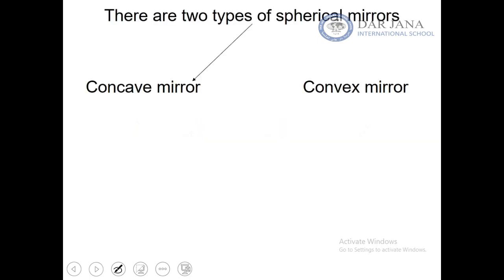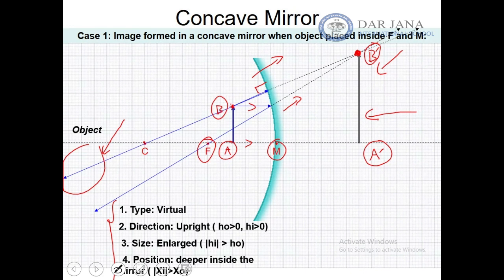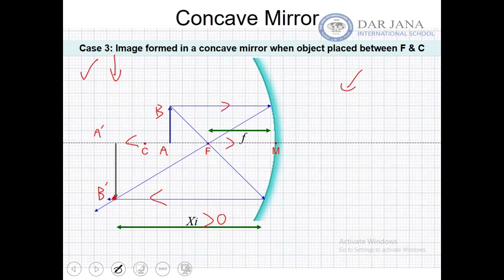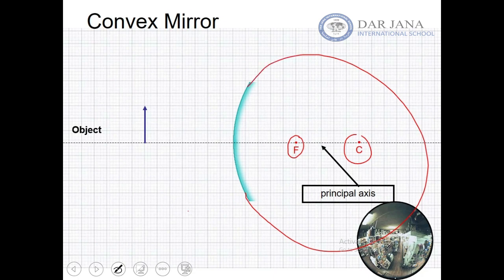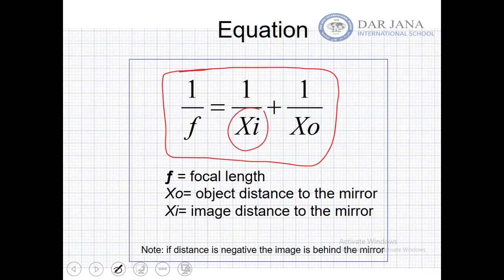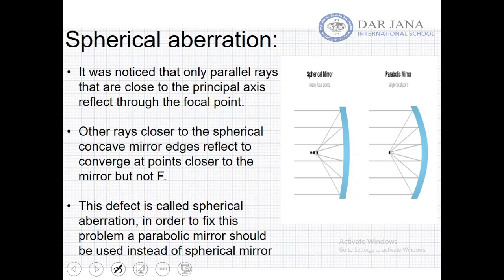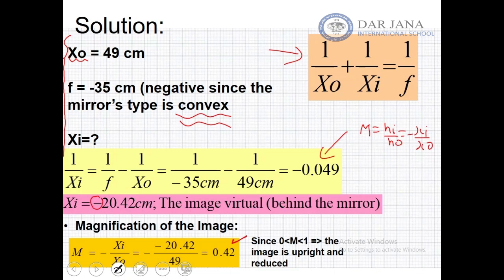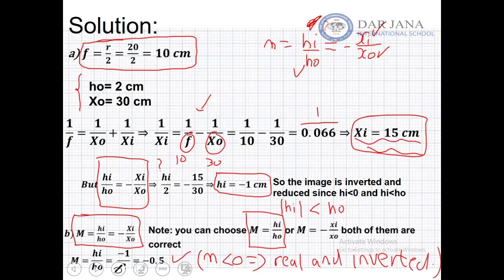1286 WEEK2 LECTURE PHYSICS GRADE9 LESSON17 2